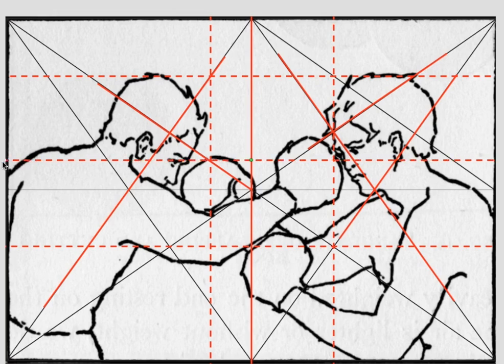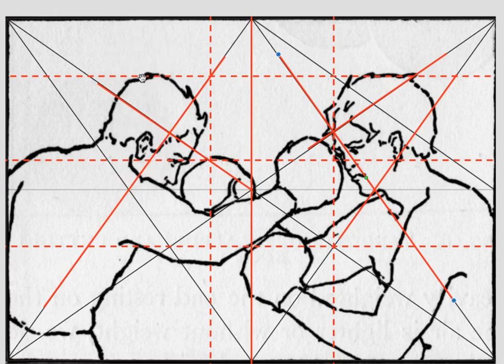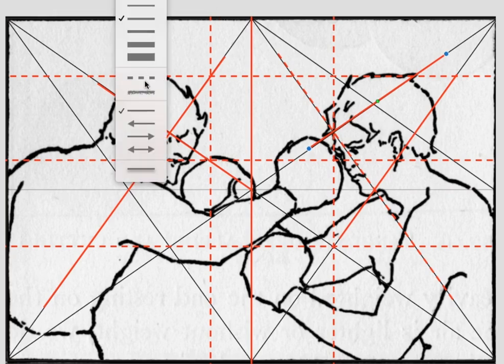A Simple Application of Dynamic Symmetry Part 2